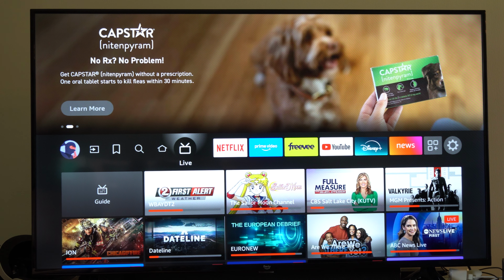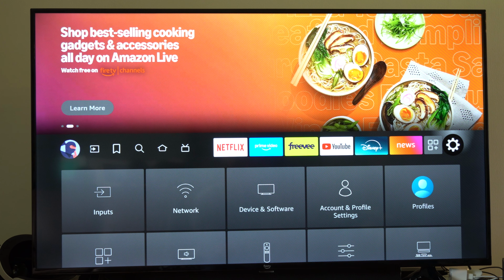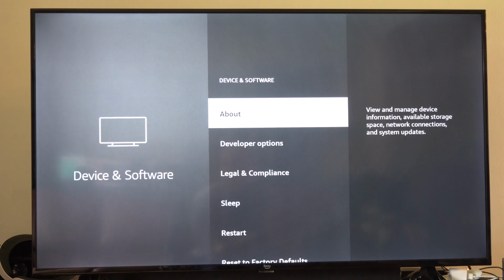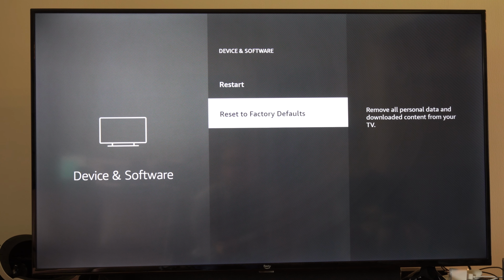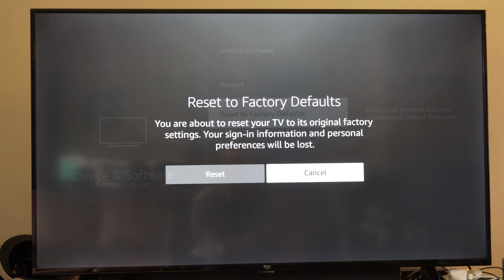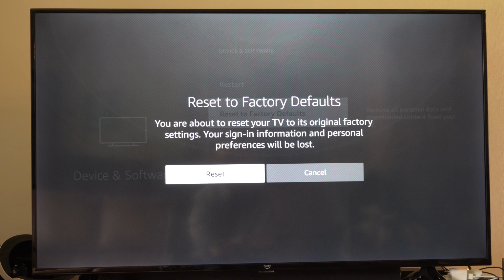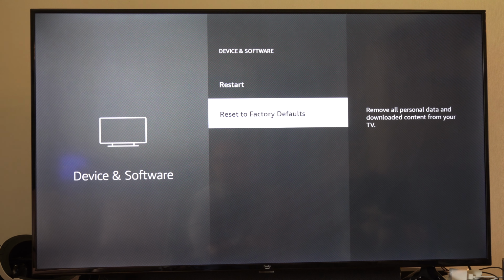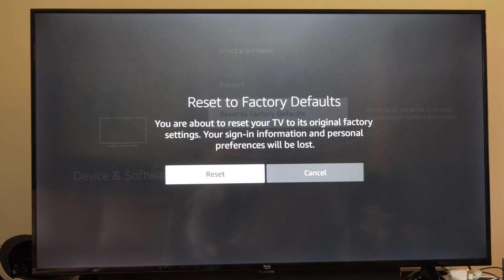How to Factory Reset back to factory default on Amazon Fire TV (Easy Tutorial)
To factory reset an Amazon Fire TV to its default settings, follow these steps:

Using the Fire TV Interface
Navigate to Settings:

From the Fire TV home screen, go to Settings (gear icon) using the remote, Fire TV mobile app, or a paired controller.

Access System Reset:
Scroll to My Fire TV (or Device & Software on older models).
Select Reset to Factory Defaults.

Confirm Reset:
A warning will appear. Select Reset to confirm. The device will erase all data, including apps, accounts, and settings, and restart to the initial setup screen.